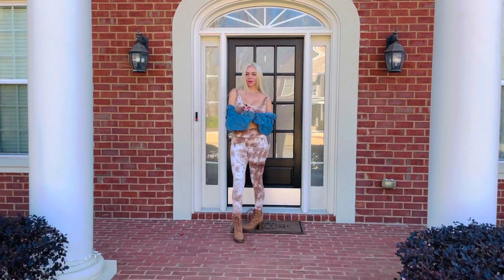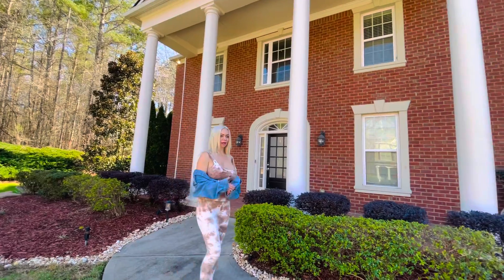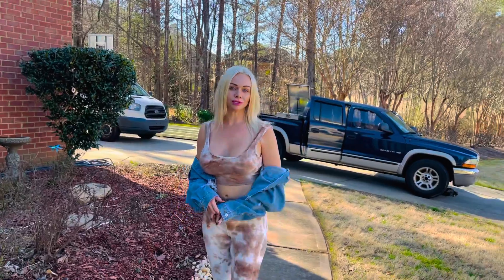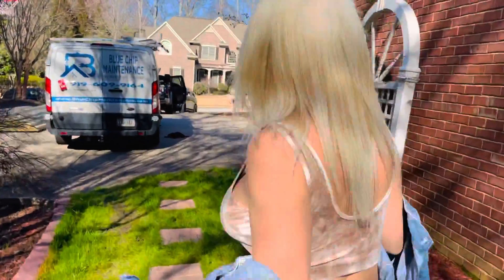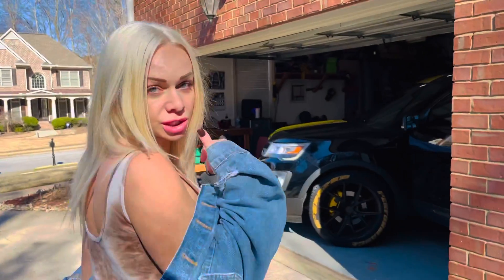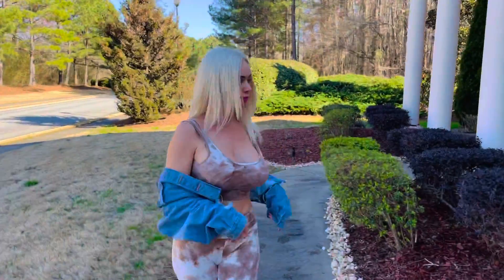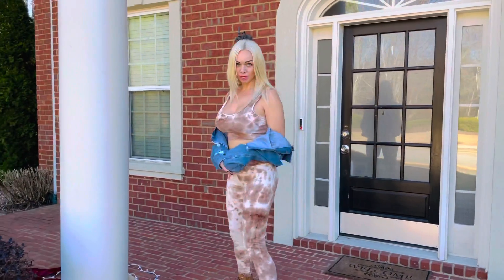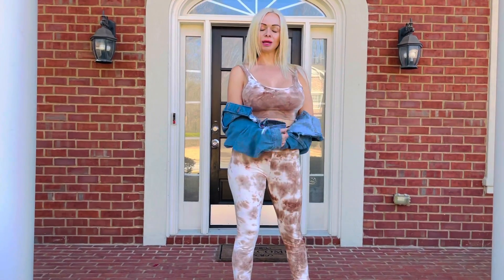Welcome to the ☀️OUTSIDE☀️ of my house! New deck in progress 💚 🏡 💚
Such a nice day! My mechanic stopped by to do my oil change and I have some construction workers in the back installing my new deck! Excited!!